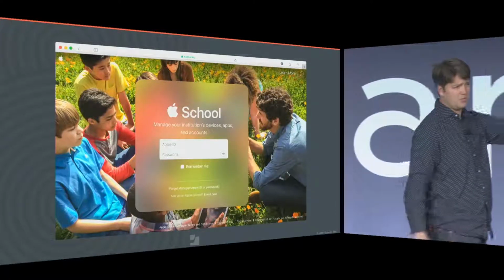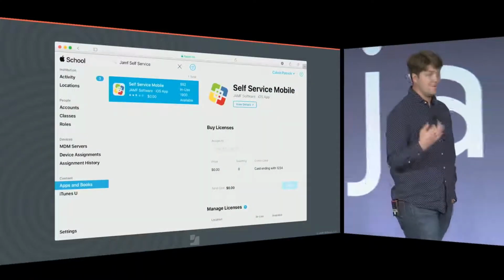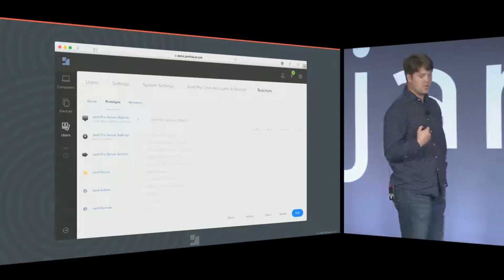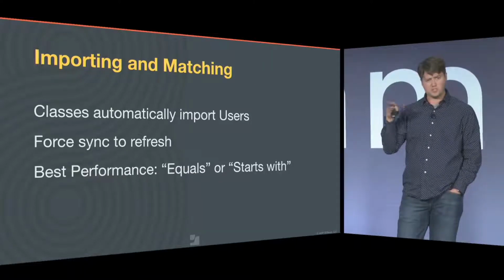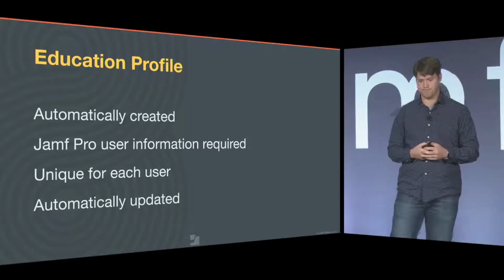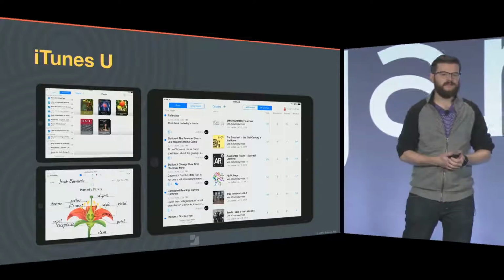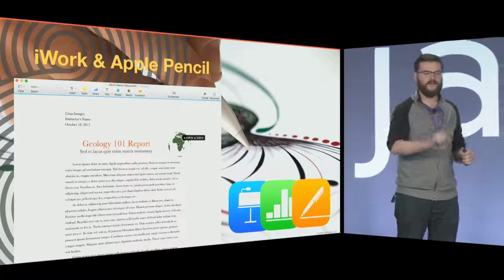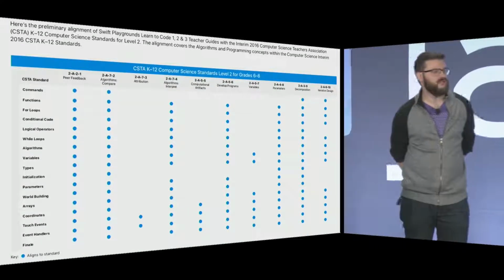Go All in with Apple in the Classroom | JNUC 2017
Ideal for Education audiences. New technologies and deep integrations are unlocking new workflows for managing iPad, Apple TV, and Mac deployments in education. Whether you're just getting started with Apple or you have experience with Apple School Manager, this session will cover everything you need to know in order to go all in with Apple in the classroom. So let’s get started and make a difference in education!